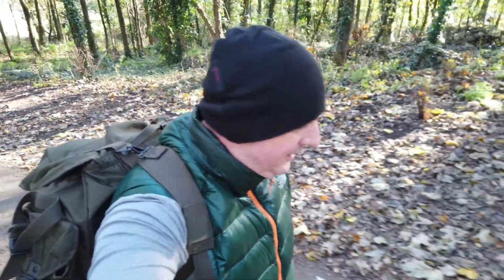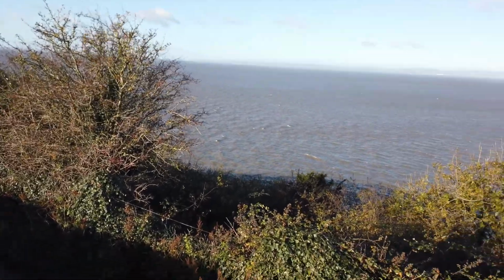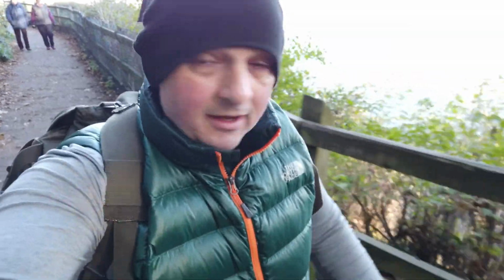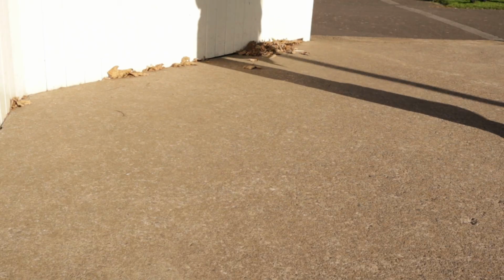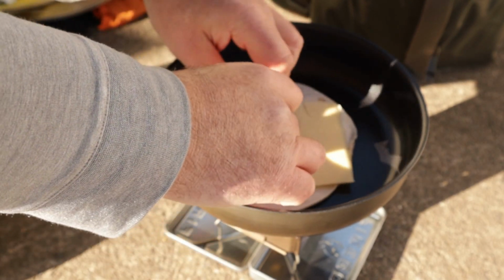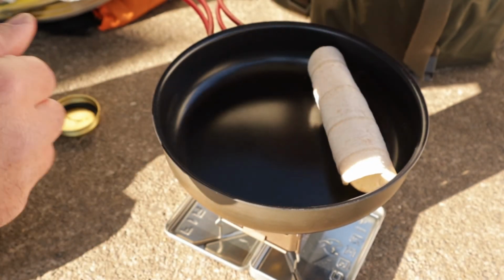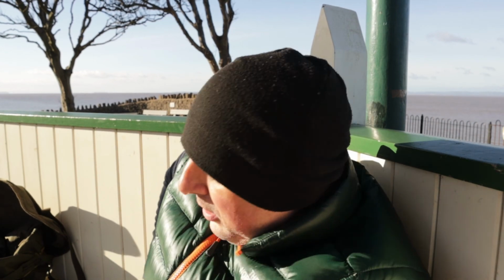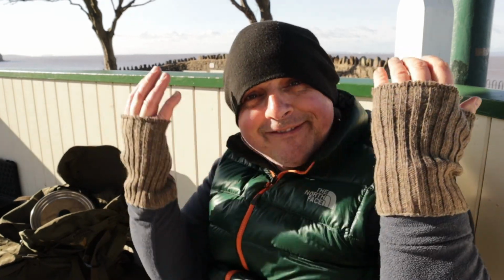Sausage and Cheese Burrito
Another day out cooking adventure.

Had a trip to the seaside and cooked some Burritos/Tortillas.
Visited Clevedon in Somerset taking the coastal path then cooked some lunch.

For all businesses who may wish to work with me on a future project or have any products to send for an honest review I can be contacted at

InfoZhed Explore